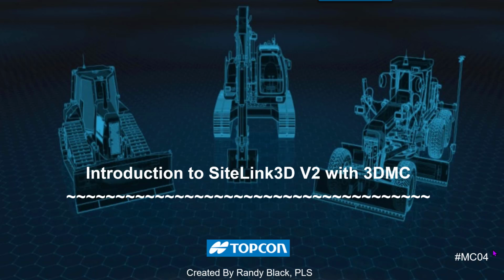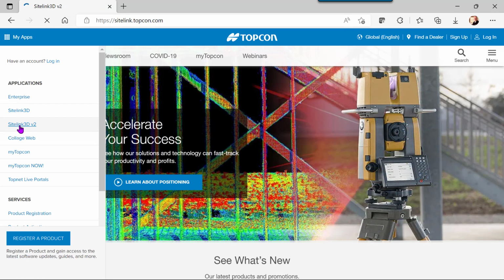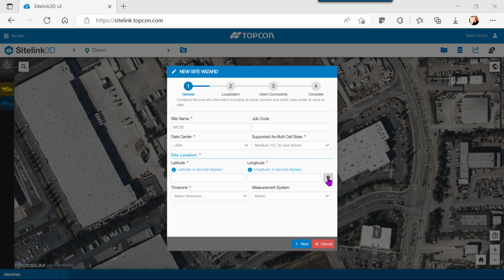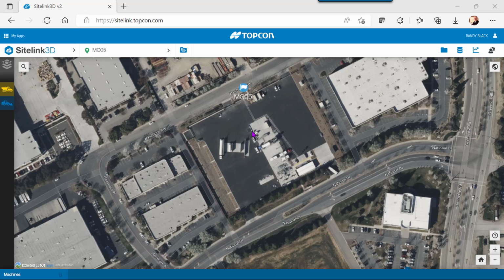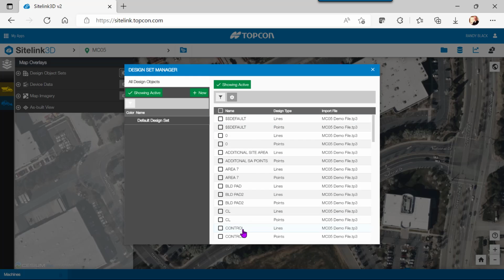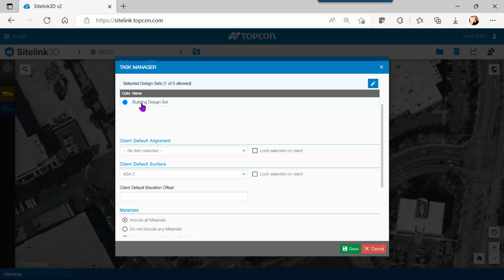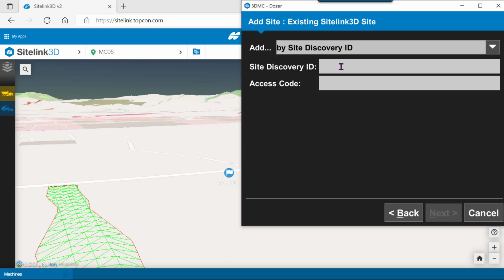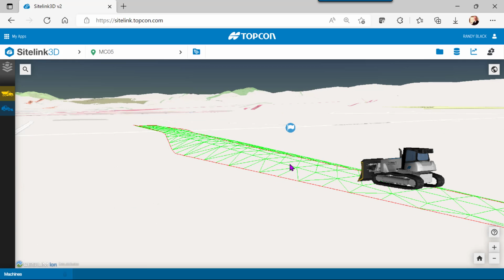MC05 Introduction to SiteLink3D v2 with 3DMC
A getting started demonstration of SiteLink 3D